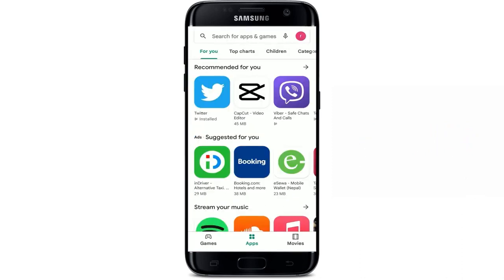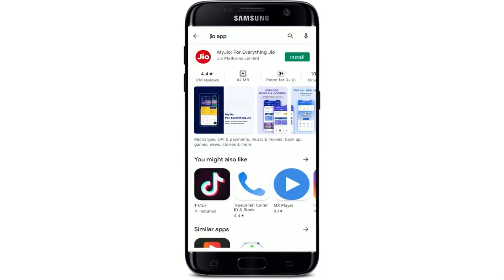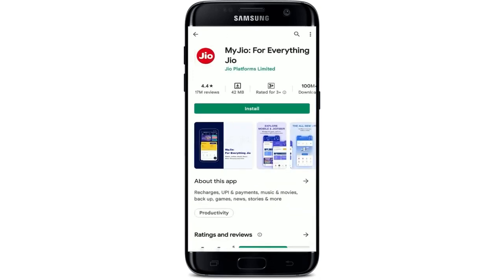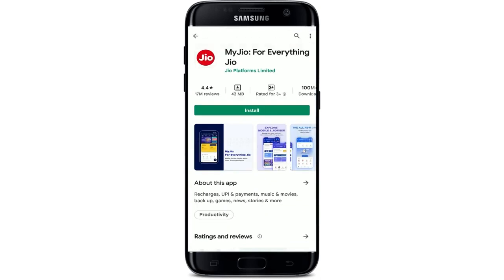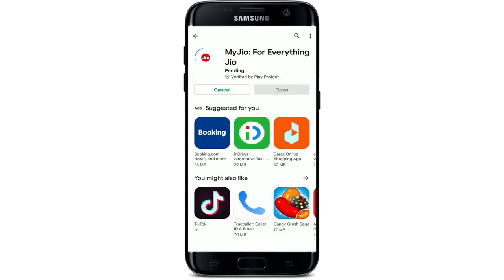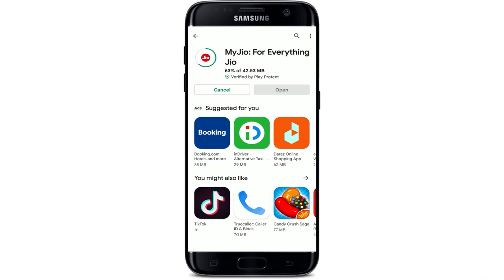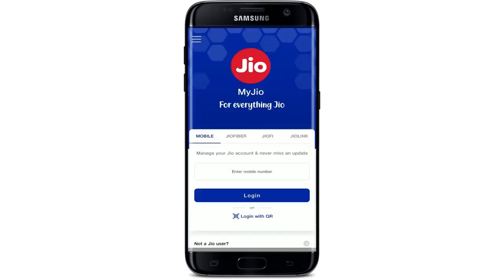How to Download and Install Jio Application 2022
Hello everyone, welcome to another video. In today's video, you're going to learn How to Download Install Jio Application 2022. Turn on the bell icon to get updated on our new videos.